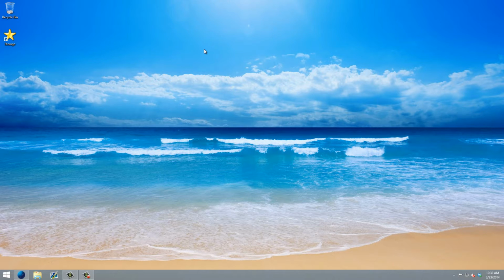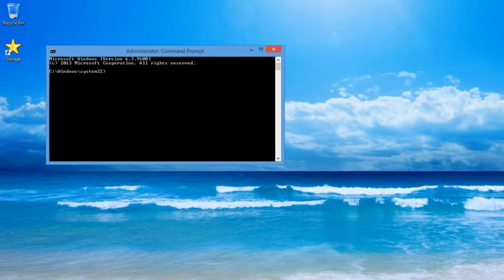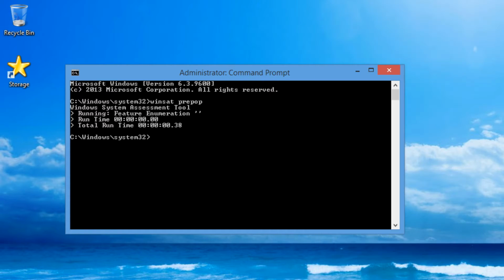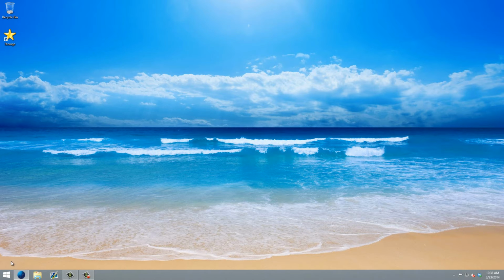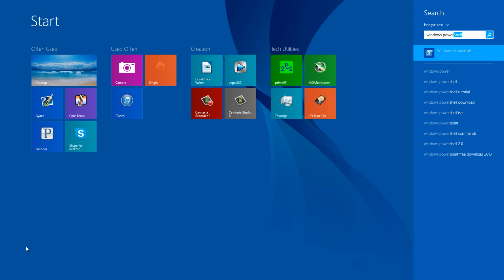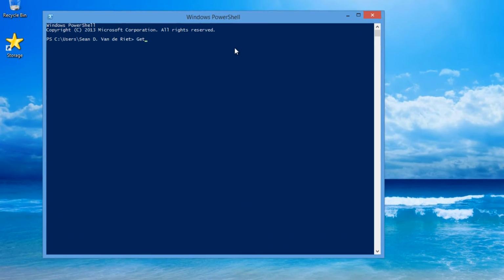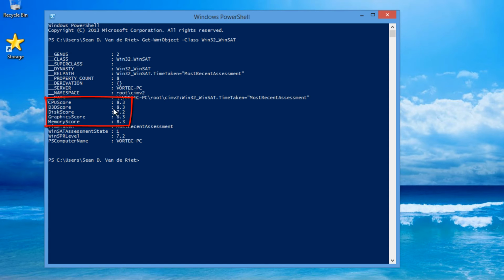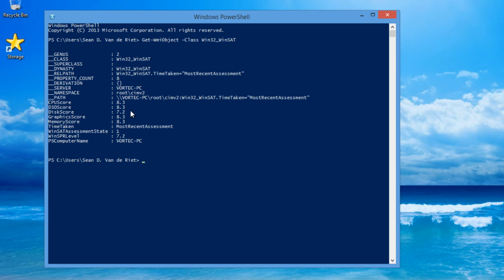How to use Windows Experience Index on Windows 8.1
In Windows 8.1, Microsoft essentially removed the WEI (Windows Experience Index) from the user's GUI. It is still possible to run the basic benchmark, but it is slightly more complicated to get to.

Codes used in the video:

winsat prepop

Get-WmiObject -Class Win32_WinSAT